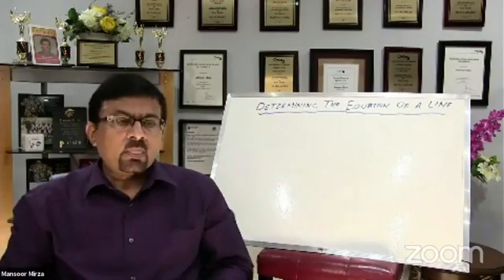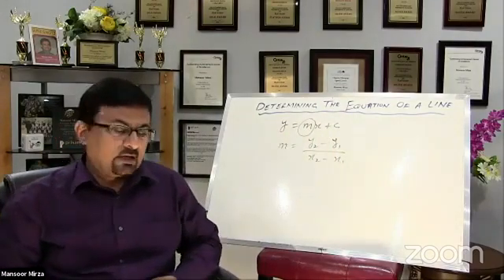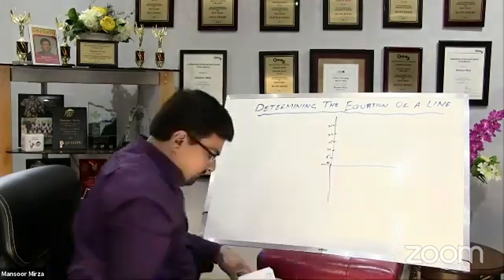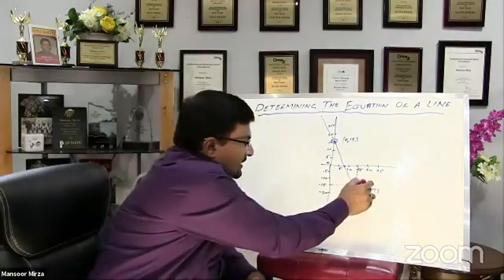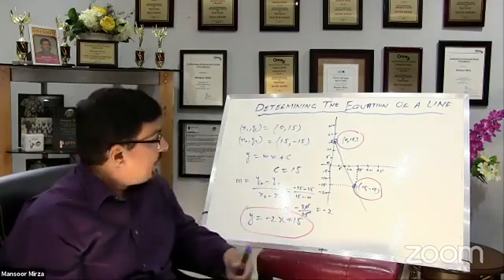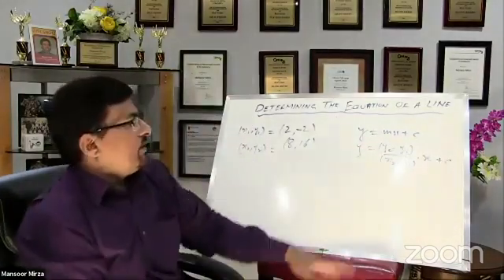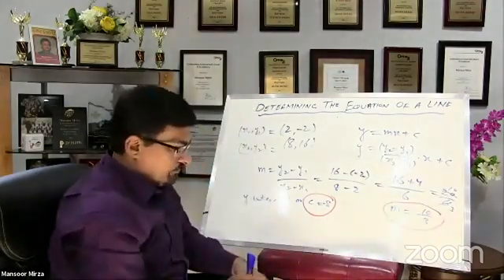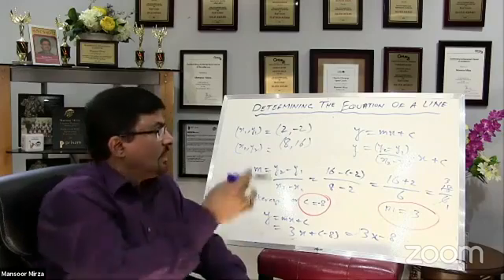Mathematics Grade 9 -Lesson # 15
Determining The Equation Of Line
Ontario-Canada Curriculum